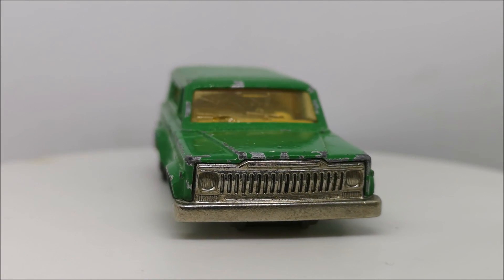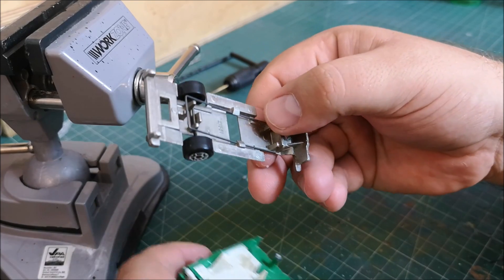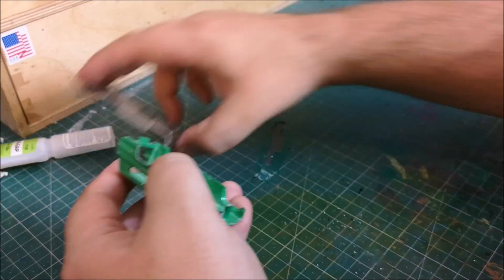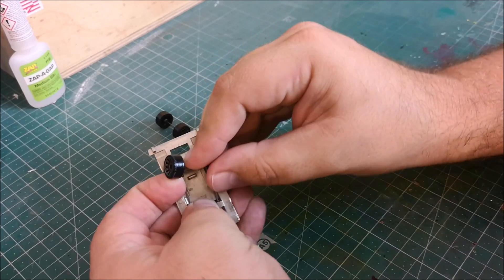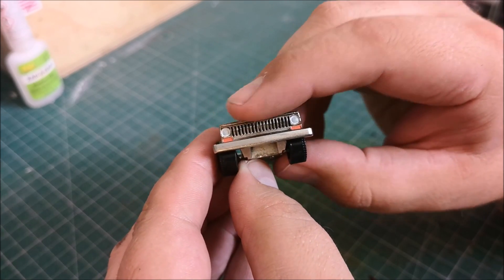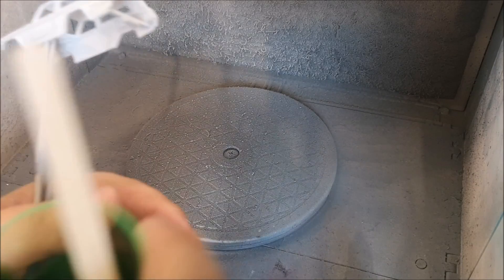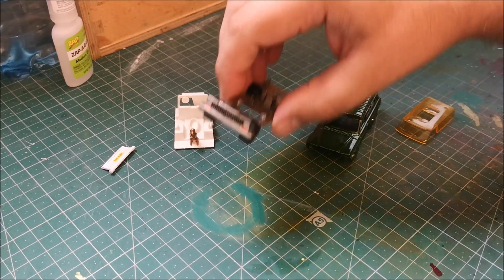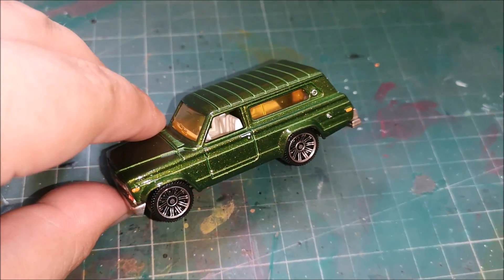Majorette No 236 Jeep Cherokee 1980 - Custom Video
One of my new favorites - The Majorette Jeep Cherokee!
Bought as a gift by Gary, I turned it around and gifted it back!

Matchbox Garage
45 Malvern Road
RM17 5TH
UK